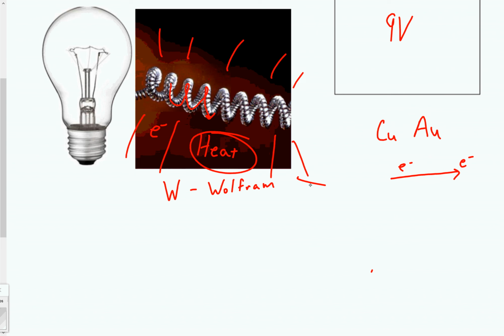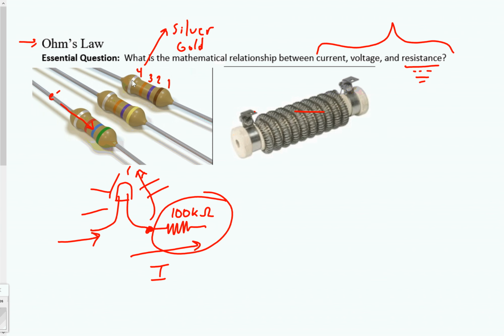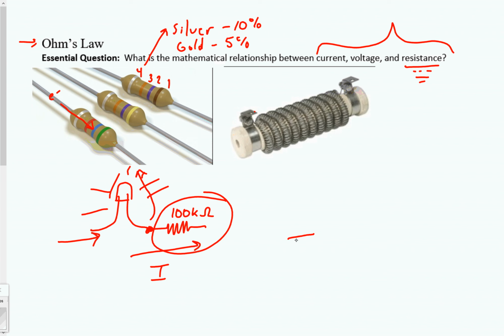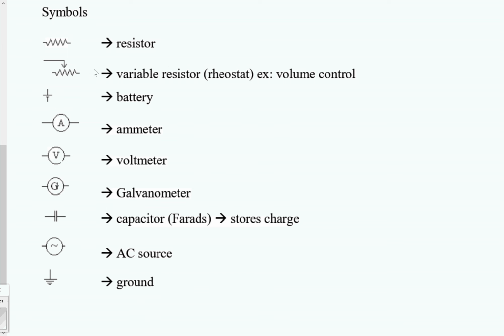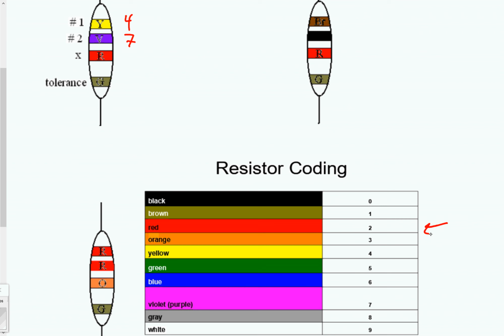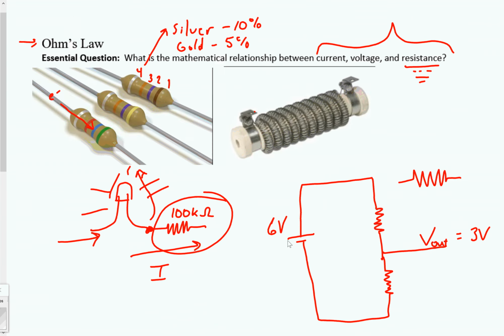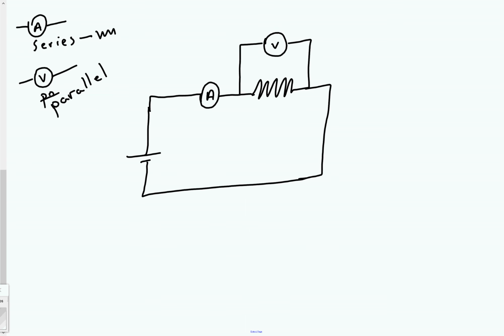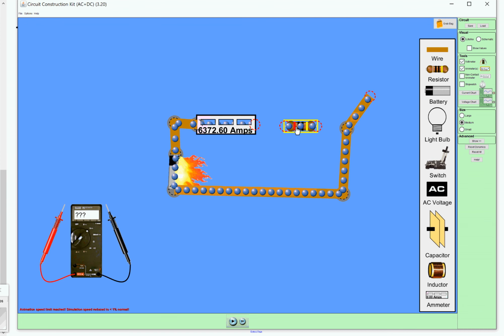Ohm's Law Introduction Part 1 (Designing a Lab)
In this video we look at how to use a voltmeter, ammeter, and a resistor to determine the relationship between V, I, and R. In part 2 we take data and do analysis of the graph.